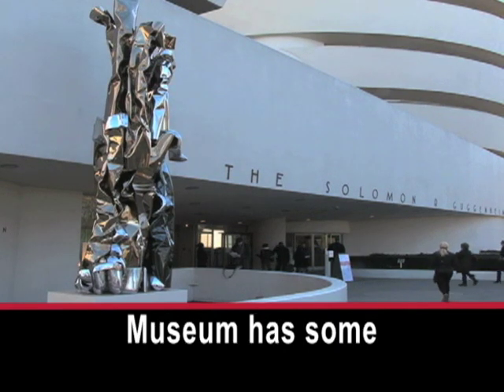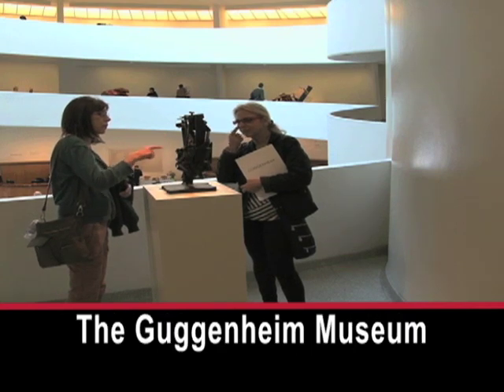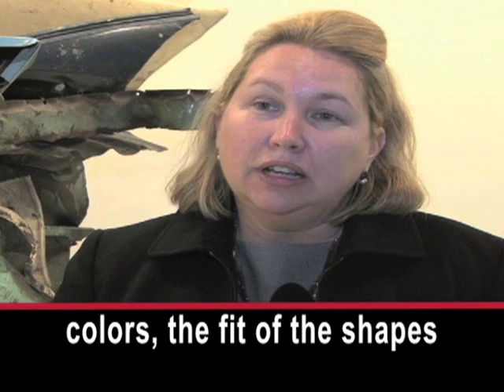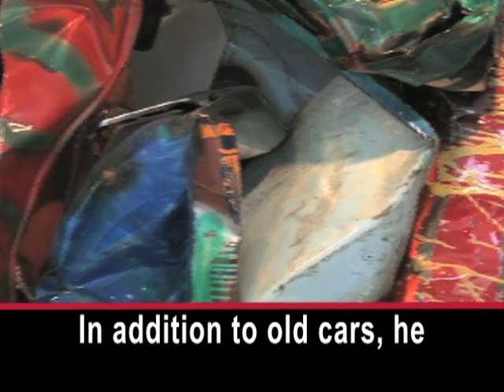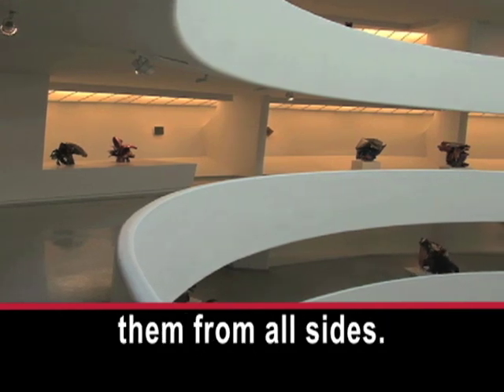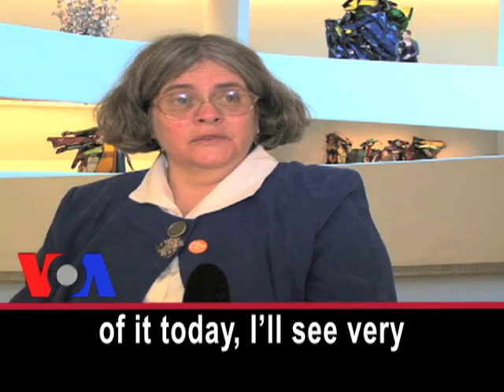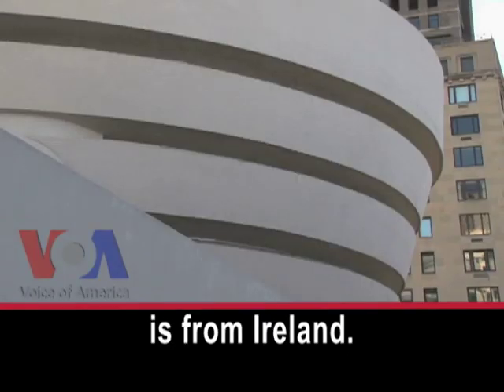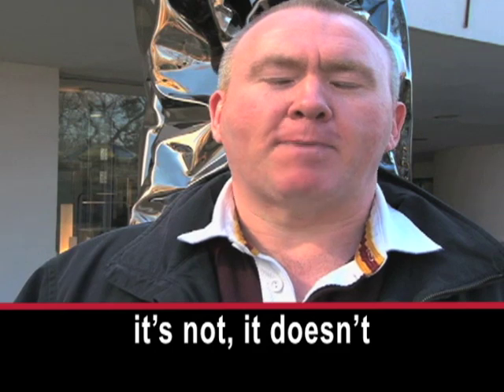Crushed Autos as Art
New York's Guggenheim Museum has some sculptures made of automobile parts. The sculptures are the work of American artist John Chamberlain. He died in December of 2011 at the age of 84.   The Guggenheim Museum organized a show of Chamberlain's work. Susan Davidson tells how he reshaped the cars.

SUSAN DAVIDSON: "He is able to choose the positioning of the colors, the fit of the shapes that he brings together, the sound that the metal makes when he assembles it."

She says John Chamberlain used common materials in an uncommon way. In addition to old cars, he worked with urethane foam, plastic and aluminum foil.  His sculptures were placed away from the museum's walls so people could see them from all sides. Writer Deborah Bearg says the sculptures offer the imagination an unlimited number of images.

DEBORAH BEARG: "Every time you're looking, you're going to see something else. I'm sure if I walk back through this part of it today, I'll see very different images."

Waynette Ballengee from Louisiana says that, at first, she did not like the show.

WAYNETTE BALLANGEE: "But as I traveled up the rotunda, it started to make more sense to me. And I thought that it became more interesting, as he changed the way that he worked with the materials."

Declan Kennedy is from Ireland. He likes the building, but not the exhibit.

DECLAN KENNEDY: "I think it just looks probably just a lot of scrunched up metal. So it's not, it doesn't appeal to me."

I'm Steve Ember.